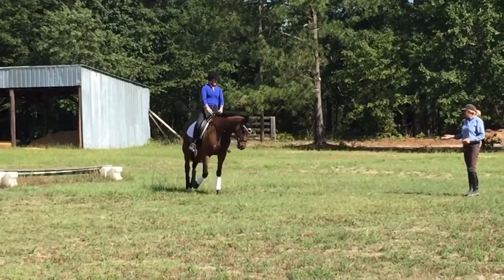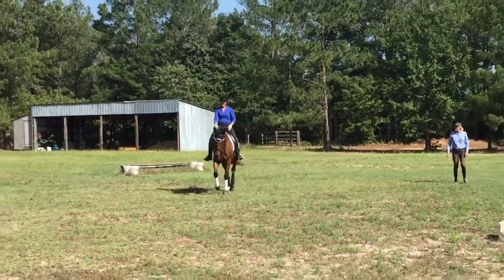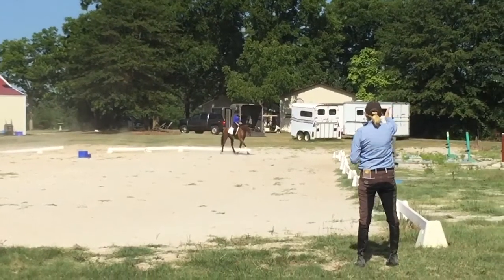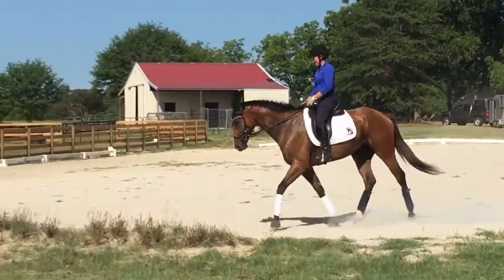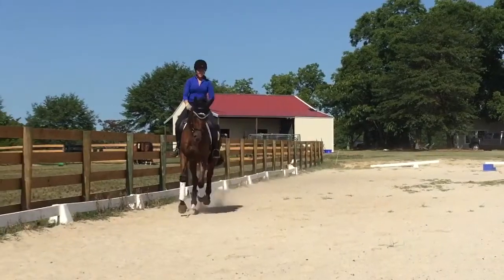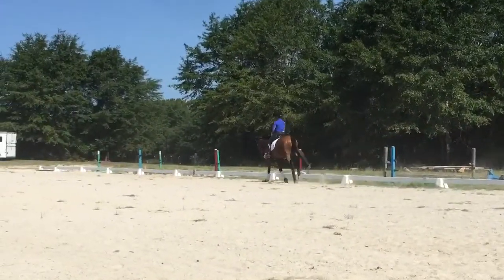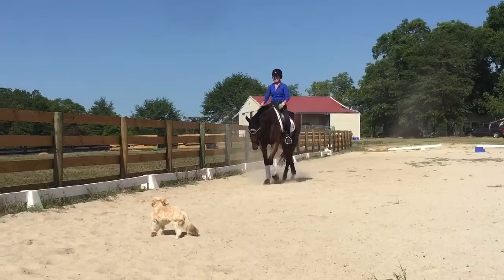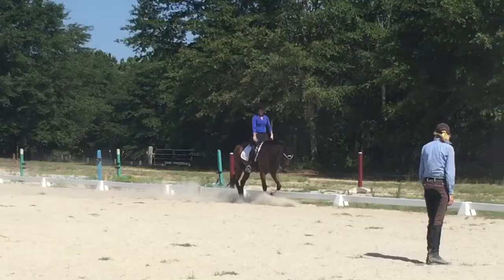Coordinate dressage lesson 7/13/16